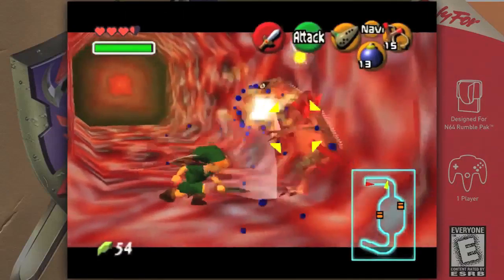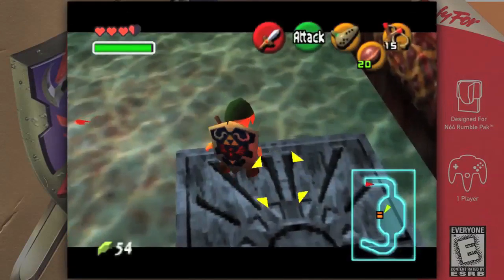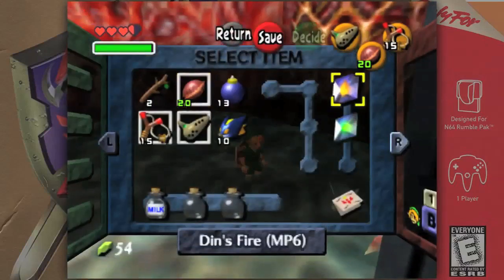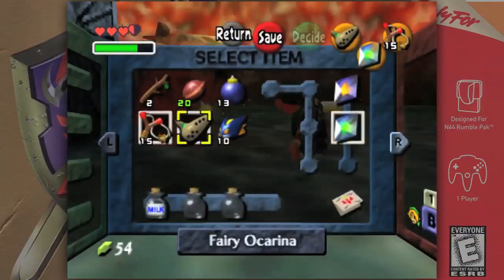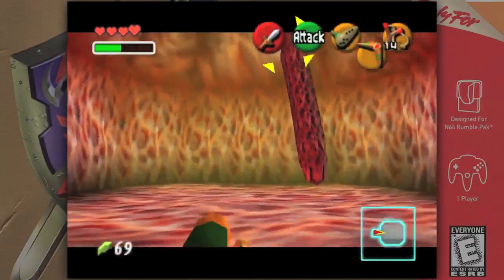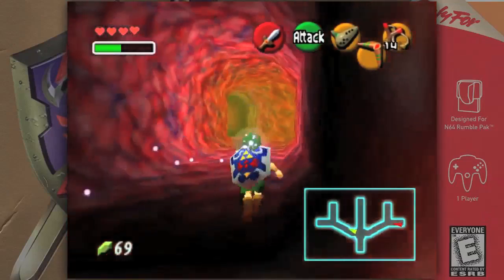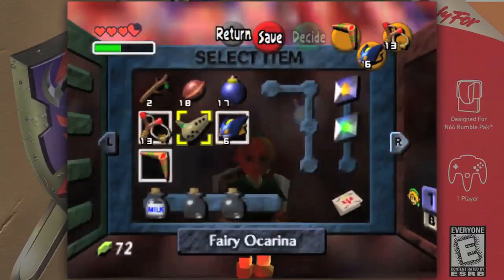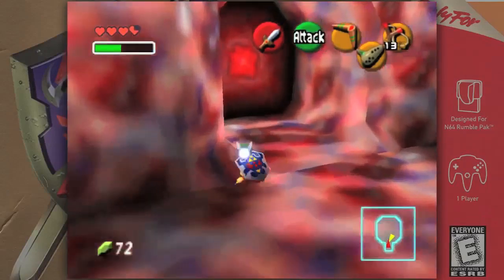Let's Play Ocarina of Time Master Quest (Abridged) Episode 5:Somethings are Fishy.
Episode Fish: Fishy Fish FIsh Eww Glub Ruto.